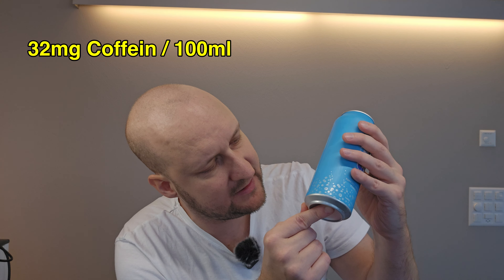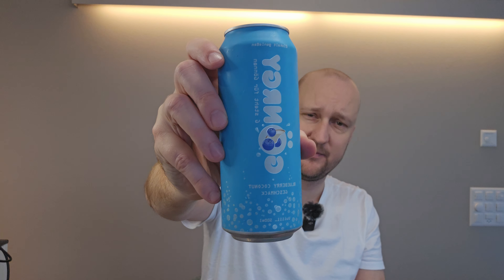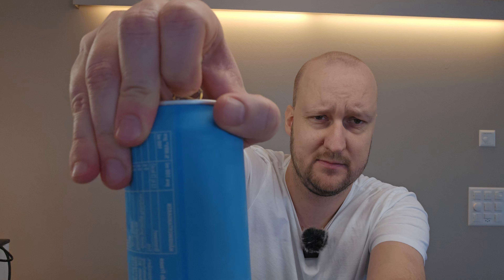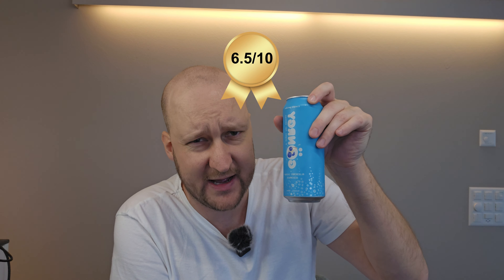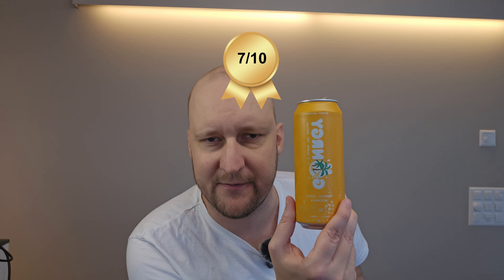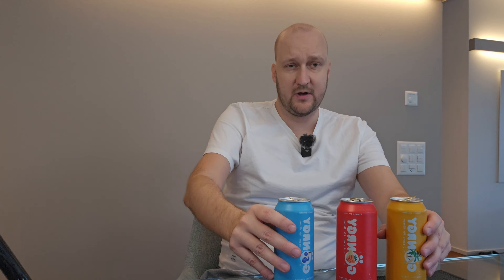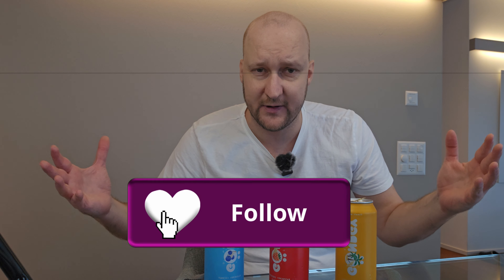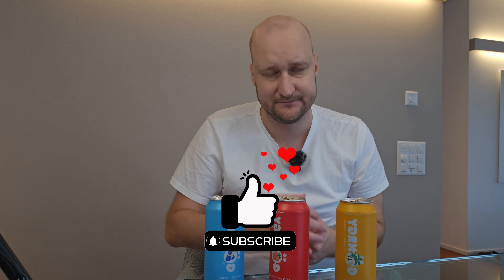Honest GÖNRGY Review (English)... Energy Drink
Welovefoodyummy is testing the new Energy Drink from Montana Black. Gönergy is the zero sugar energy drink and it comes in 3 different flavours: Raspberry Cheesecake
Tropical Exotic
Blueberry Coconut

🚀 Video Shortcuts:
0:00 - Intro
0:10 - Blueberry Coconut
0:55 - Tropical Exotic
1:24 - Raspberry Cheesecake
2:13 - Conclusion

About me:
I'm just a guy who loves food. I'm trying everything from fast food up to the fanciest restaurants. My reviews are always honest and obviously subjective. I try to criticize fair and I'm hopefull for improvements around the restaurant industry.

SOCIAL